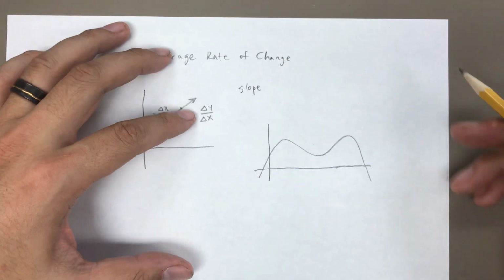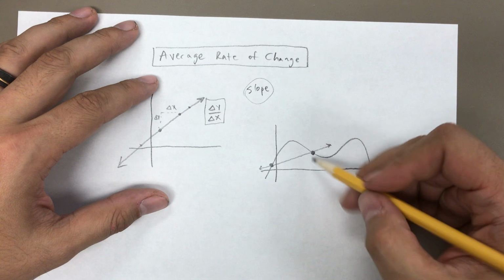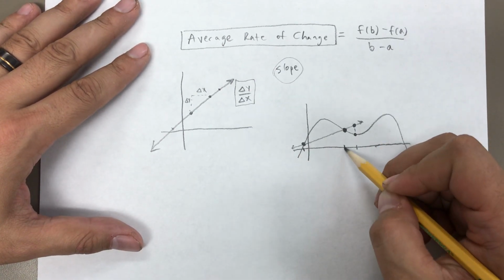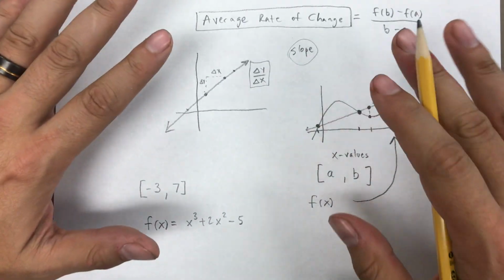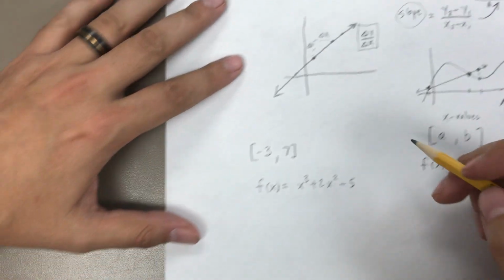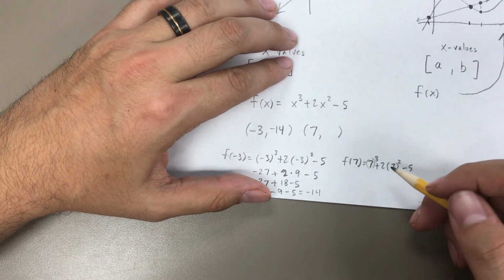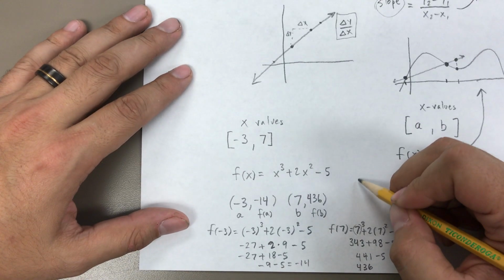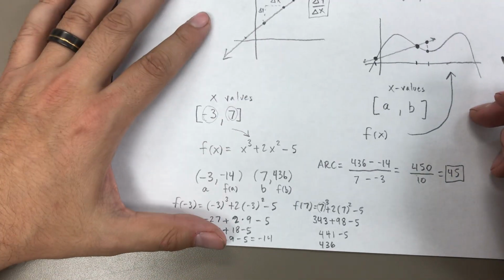Honors Algebra 2 STEM - Average rate of change example